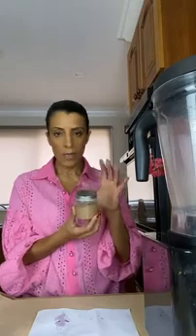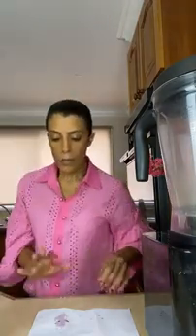How to make a Smoothie Bowl using 𝐓𝐡𝐞 𝐎𝐩𝐭𝐢𝐦𝐮𝐦 𝐆𝟐.𝟔 B𝐥𝐞𝐧𝐝𝐞𝐫 𝐟𝐫𝐨𝐦 𝐅𝐫𝐨𝐨𝐭𝐡𝐢𝐞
✨✨Time to make smoothies like a pro?! Join our cooking session and learn best way to make smoothies using 𝐓𝐡𝐞 𝐎𝐩𝐭𝐢𝐦𝐮𝐦 𝐆𝟐.𝟔 𝐁𝐥𝐞𝐧𝐝𝐞𝐫 𝐟𝐫𝐨𝐦 𝐅𝐫𝐨𝐨𝐭𝐡𝐢𝐞, the 𝐌𝐨𝐬𝐭 𝐏𝐨𝐰𝐞𝐫𝐟𝐮𝐥 𝐁𝐥𝐞𝐧𝐝𝐞𝐫 𝐓𝐨 𝐃𝐚𝐭𝐞 featuring Suzanne Caligari 💖🍓🌸

✨✨Sleek, sophisticated and so very practical, the Optimum G2.6 Platinum Series Vortex Blender is the most advanced blender within the Optimum range of appliances. It is our most powerful model to date, and the latest design in our range.

This product is designed and tested in Australia by globally respected brand Optimum, rated 5-stars by Product Review, with thousands of online reviews and testimonials around the world. Find out more:

Timestamps:
Good afternoon: (0:00)
Everything pink: (1:24)
Smoothie bowl "Pink lady": (2:10)
Starts with G2.6 blender: (2:28)
Ingredients: (2:37)
Talking about Stevia: (3:45)
Replace Stevia with cinnamon: (3:51)
Using Himalayan salt:(4:07)
Almond milk freshly made: (4:34)
Adding almond milk: (5:06)
Adding frozen fruits: (5:16)
Adding protein powder: (5:58)
Adding cinnamon: (6:06)
Water can be added: (6:19)
Blending all ingredients: (6:55)
Adding water: (7:14)
Blending one more time: (7:48)
Decorating smoothie: (9:15)
Cancer awareness decoration: (10:17)
Social media competition: (12:43)
How the program works: (15:57)
Mentioning her friend: (16:58)
Mentioning her own story: (17:43)
Caligari cooking program: (18:42)
Half profit goes to donation: (20:48)
Admiring her friend: (21:08)
IG signing link: (22:43)
Thank you: (23:54)
Bye-bye: (23:27)